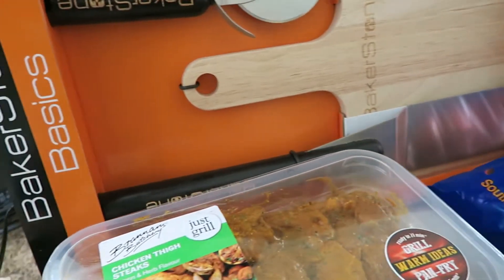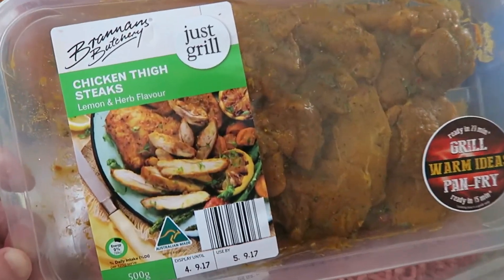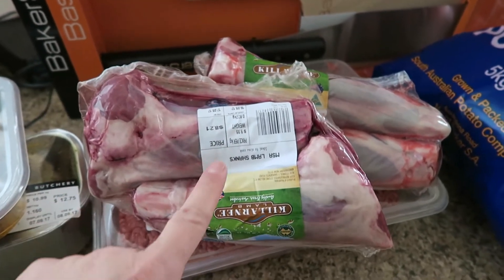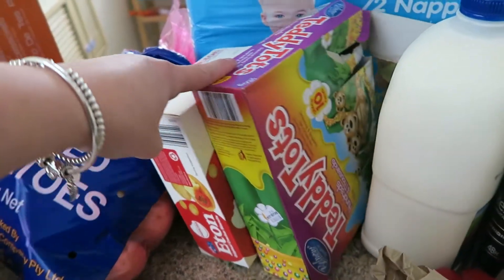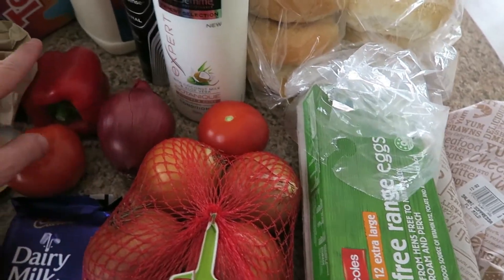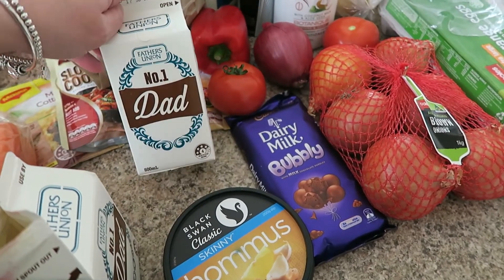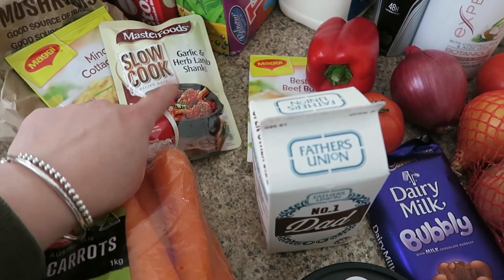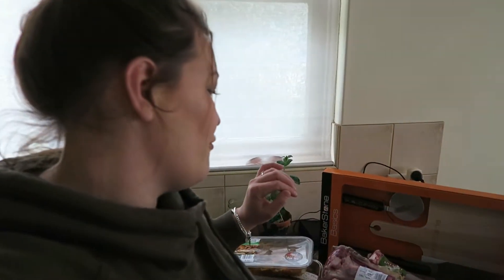GROCERY HAUL AUSSIE FAMILY OF 3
Vlogs will be uploaded daily Tuesday to Saturday at 7.30 AEST. All videos are filmed on the Canon G7X or the Canon EOS750D